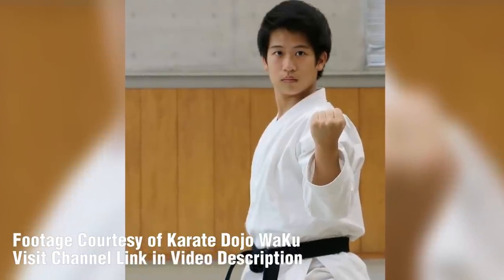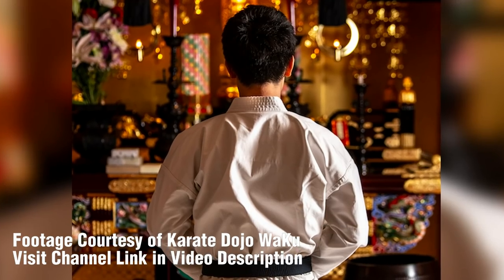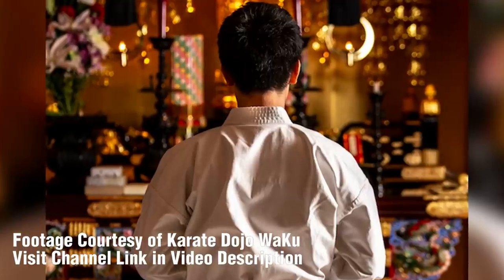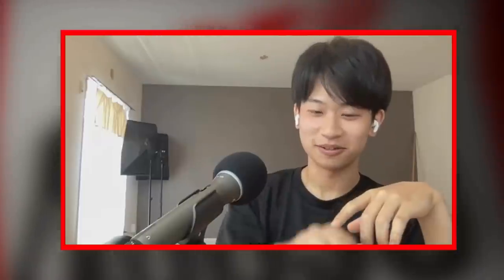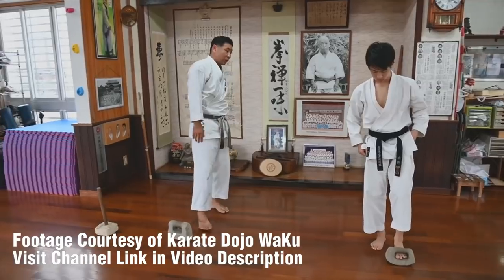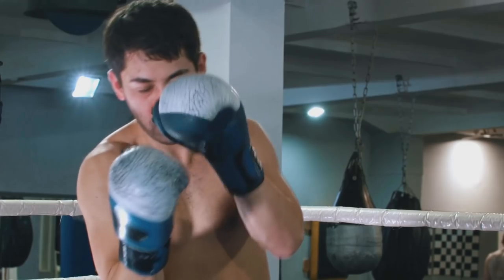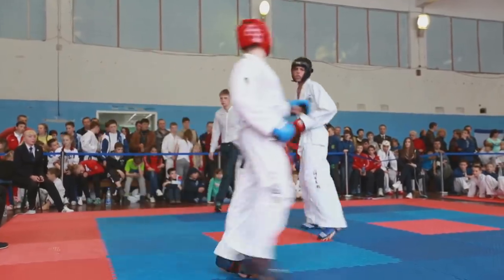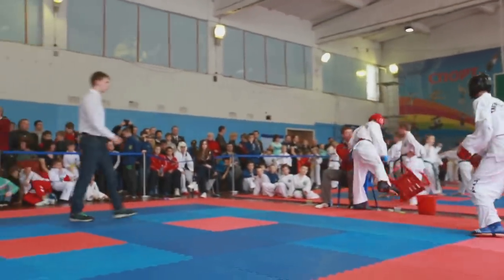Karate Around the World | ART OF ONE DOJO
Karate is different around the world and today we talk about the process of exploring the different ways people practice the martial arts. We have special guest, Sensei Yusuke Nagano of @Karate Dojo waKu YouTube channel and he shares with us his experience of this exploration.

Be sure to check out Sensei's channel, he has a great library and will also be hosting more of our discussions focusing on American Kenpo and how it compares to traditional Karate.

00:00  Intro
00:30  Exploring Martial Arts
01:48  Comparison to Tang Soo Do
03:03  Visiting Okinawa
04:57  Japanese Influence on Okinawa
06:54  Choosing Arts to Explore
09:50  Most Curious Thing Encountered
13:16  Drawing Inspiration
16:19  Future Martial Arts Technology
18:59  Dealing with Negativity
20:54  Future Topics